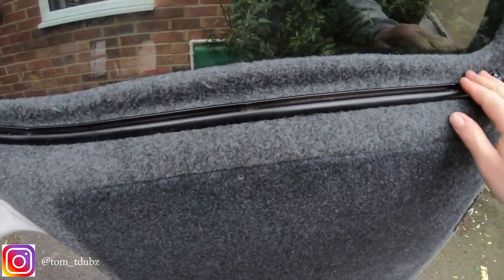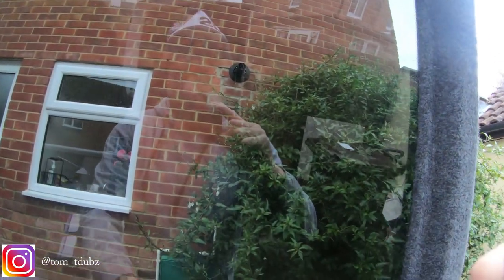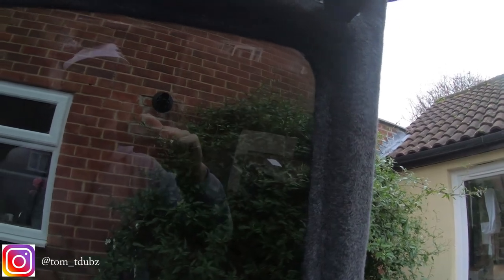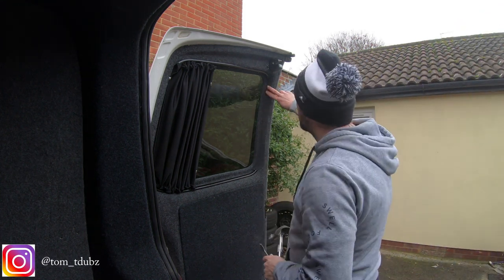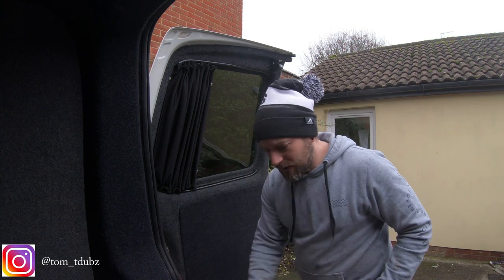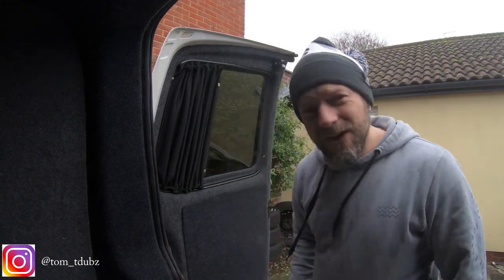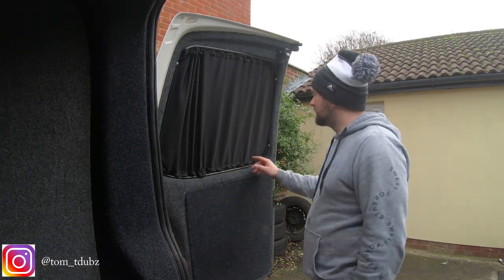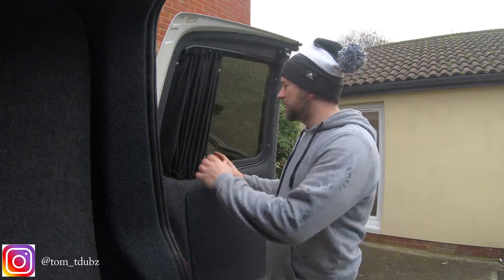Camper van curtain fitting guide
In this video I will be adding curtains to the rear barn doors. It’s a DIY video so I will show you the whole process. Check out my Instagram page @tom_tdubz for more uploads and pictures of my progress.  Tdubz